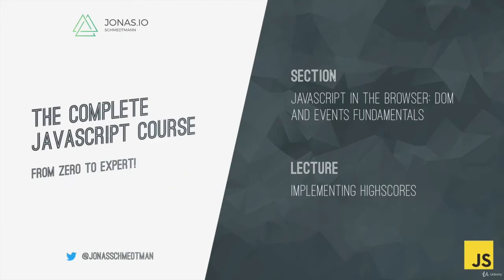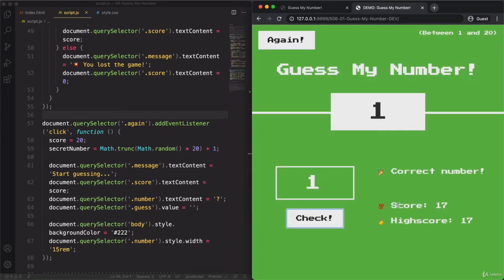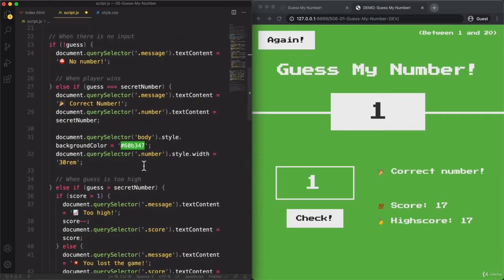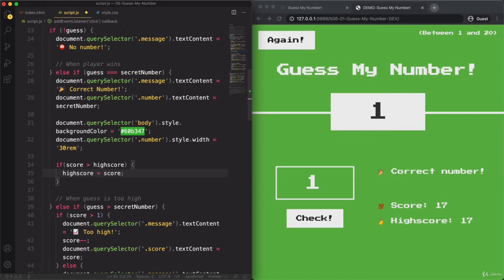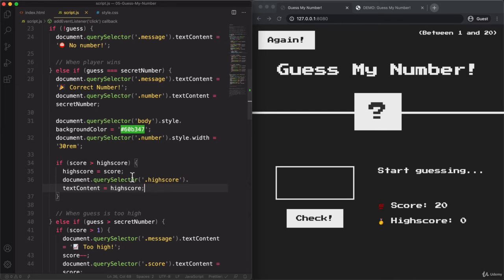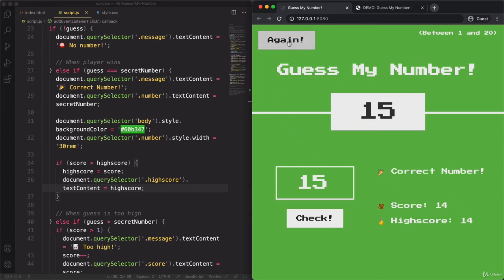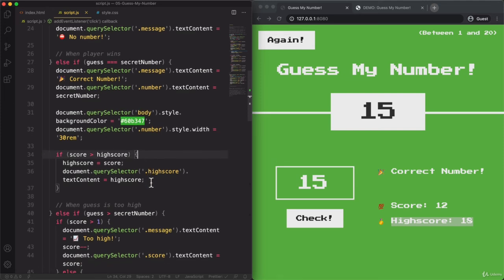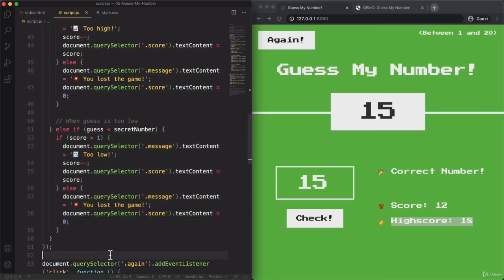10 Implementing Highscores